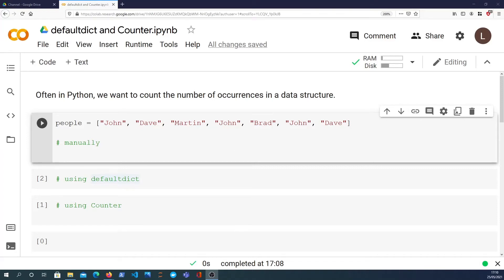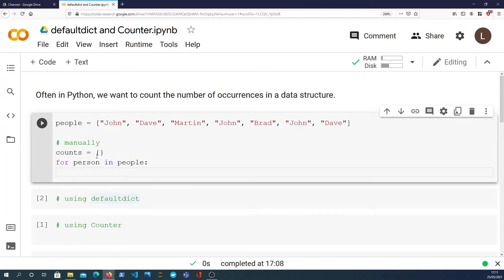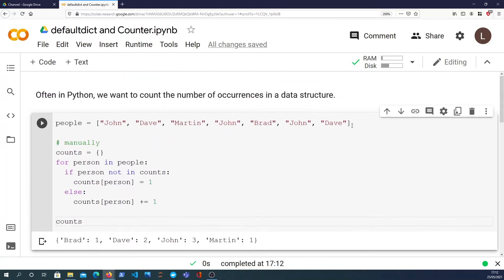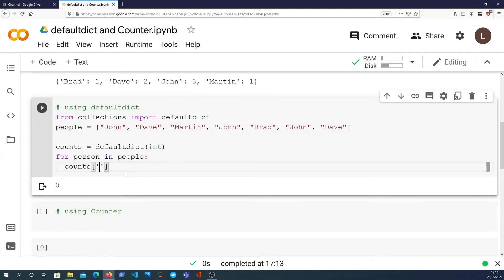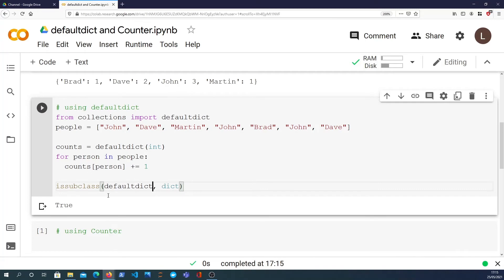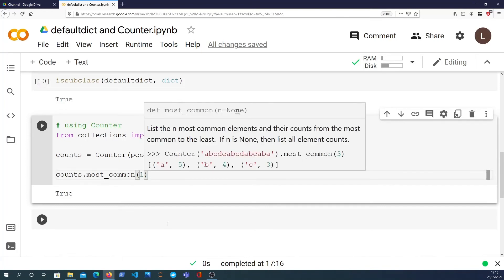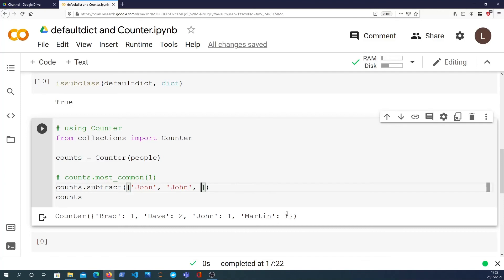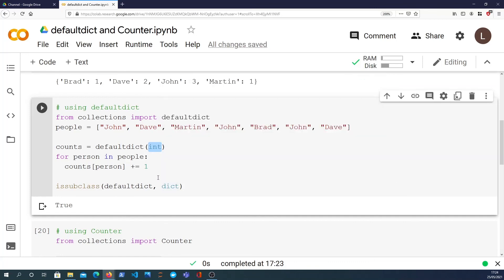Python Collections - Counter and defaultdict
This video demonstrates Pythonic ways of counting the number of occurrences of items in lists, with use of the defaultdict and Counter objects.